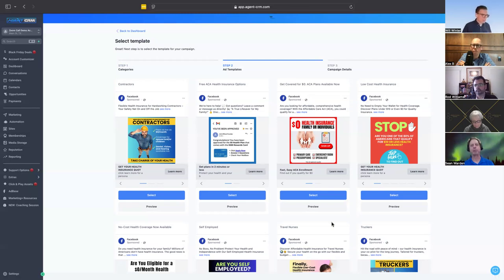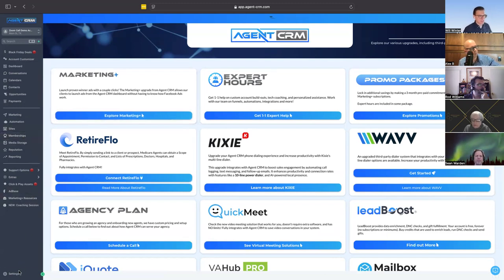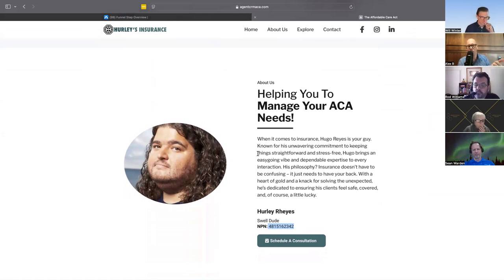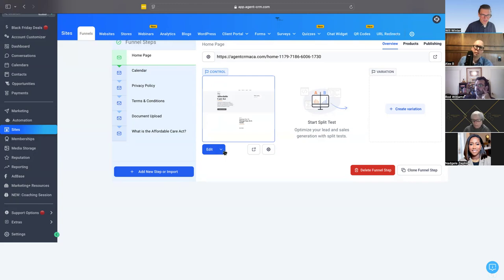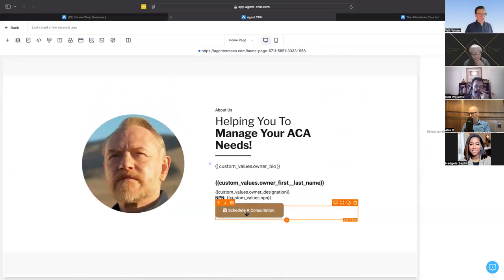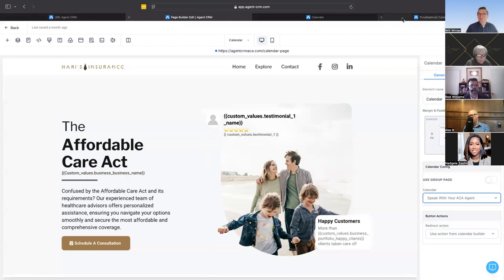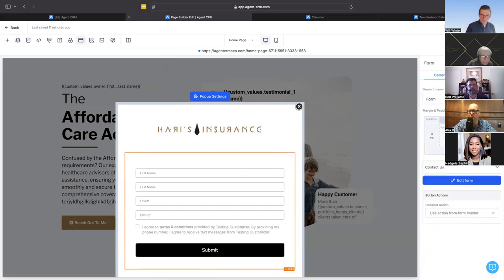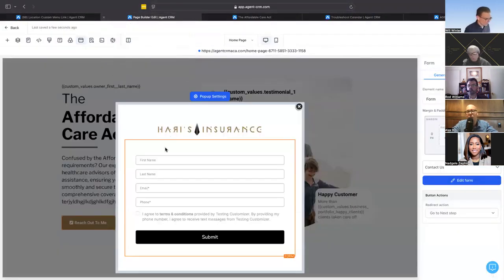Master Marketing & Websites with Agent CRM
Welcome to the HighLevel for Insurance channel, your go-to resource for mastering the High Level CRM and transforming your insurance business.

Coaching Session : Nov 18, 2024 : Master Marketing & Websites with Agent CRM 🚀

In this more technical session, we dive deep into practical marketing strategies and provide step-by-step tutorials to help you capture leads, build credibility, and boost conversions. Whether you're new to Agent CRM or a seasoned pro, these actionable tips will elevate your marketing game. In this video, we focus on leveraging the Branning Bundles, customizing your website, and effectively using ads to attract and engage your ideal clients.

📋 What You’ll Learn:

How to use Agent CRM's Branning Bundles to create effective landing pages and websites
The importance of split testing your ads and how to implement it
Customization made simple with the Account Customizer
Tips on building trust and credibility with your online presence
Step-by-step tutorial on modifying your landing pages
Strategies for capturing cold, warm, and hot leads
Leveraging Marketing+ with AdBase for your marketing efforts

🔗 Links Mentioned in the Video:

Access the Branning Bundles: Visit the Click&Play Asset section of Agent CRM

Don’t miss out on the chance to streamline your insurance sales automation and marketing efforts with Agent CRM.